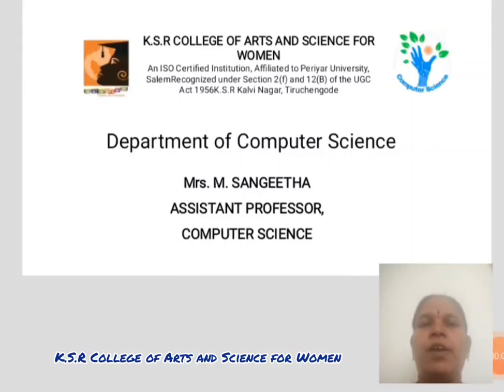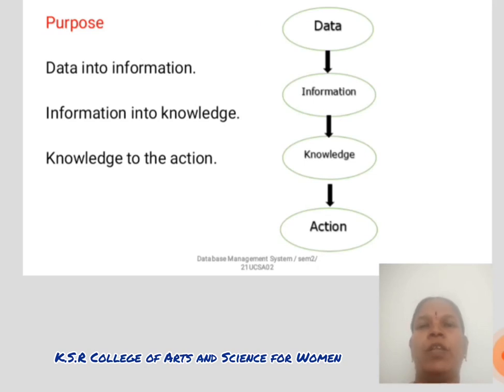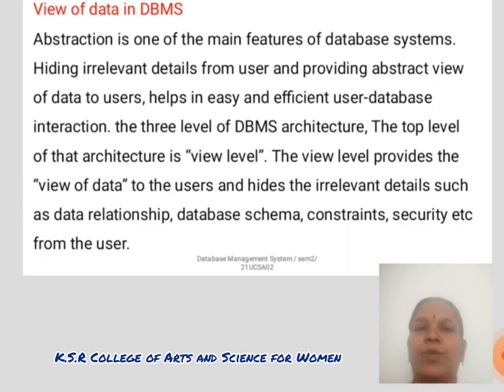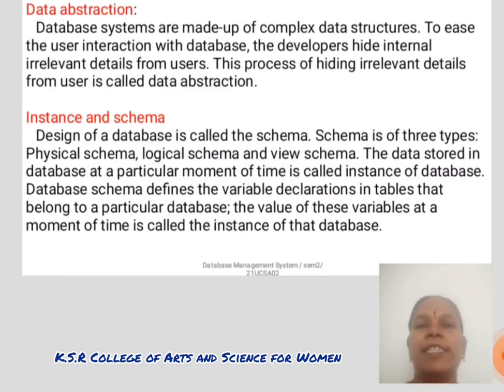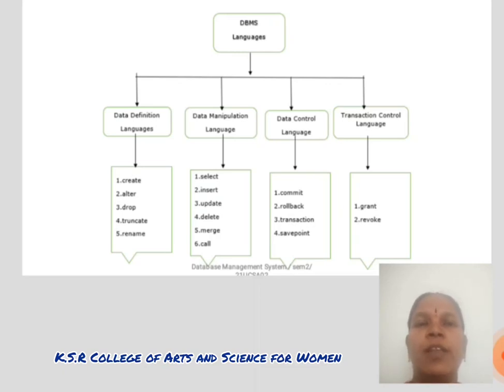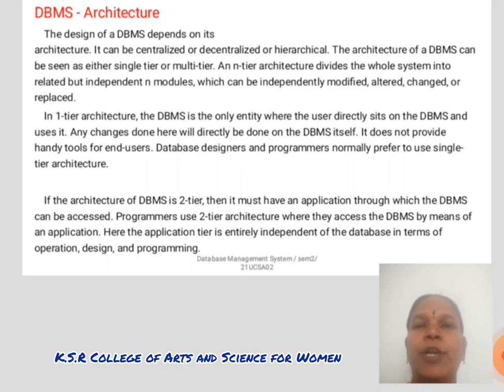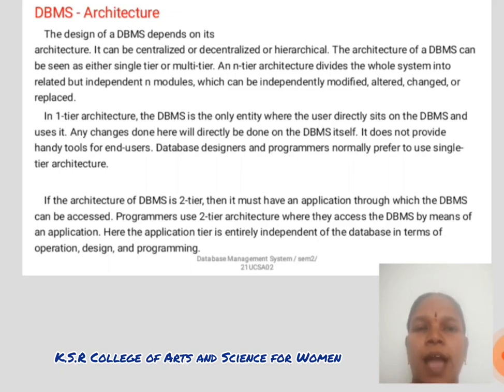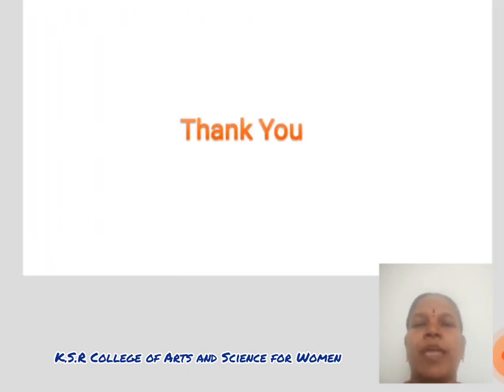LCS : Database Management System UNIT I | Mrs. M. Sangeetha , Asst. professor of Computer Science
B.A. English
B.A. Economics
B.Com.
B.Com. CA
B.COM Financial Marketing  and Analytics
BCA
B.Sc. Chemistry
B.Sc. Mathematics
B.Sc. Physics
B.Sc.,Nutrition and Dietetics
B.Sc.,Microbiology

M.Sc., Mathematics
M.Sc.,Costume Design and Fashion
M.Sc.,Physics
M.Com